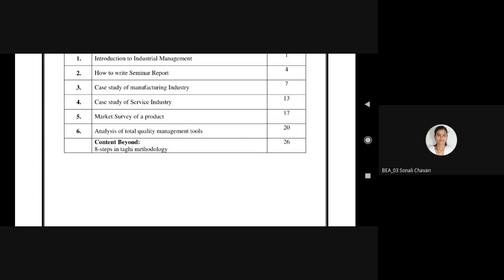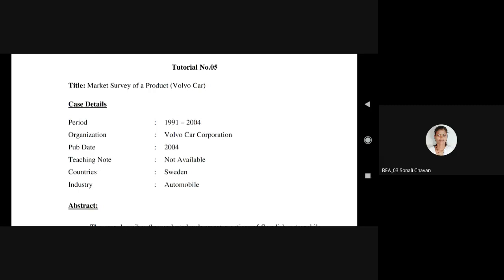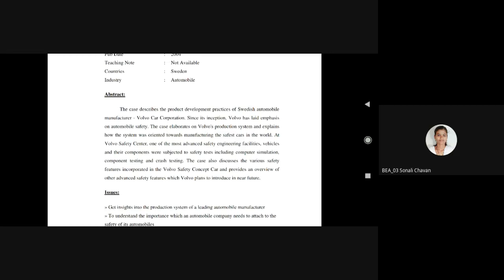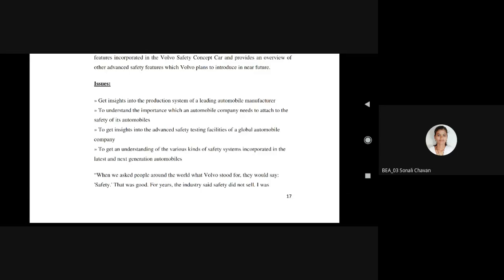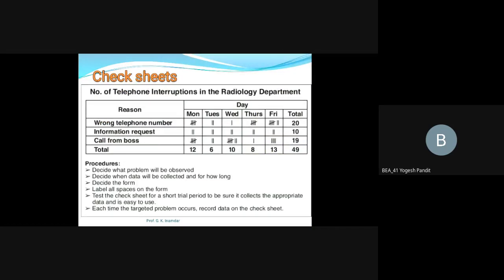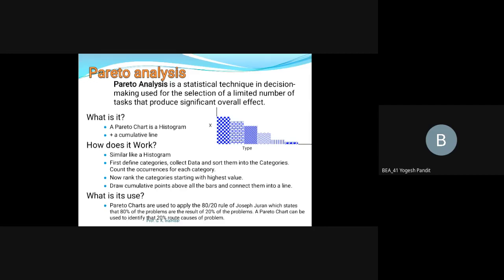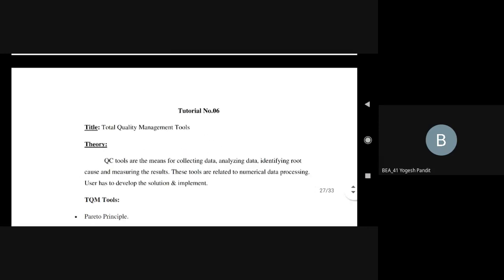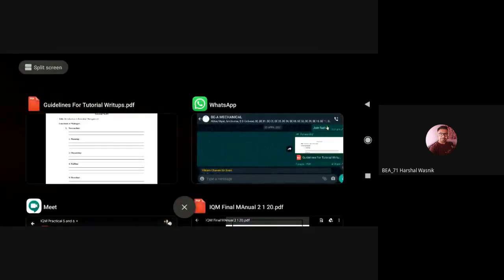IQM Practical 5 and 6 2021 05 04 at 03 01 GMT 7